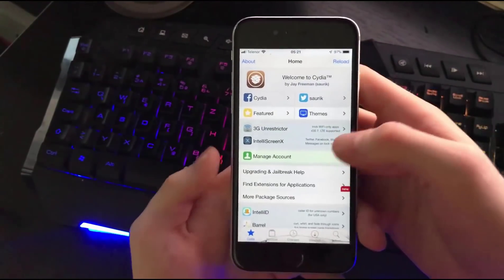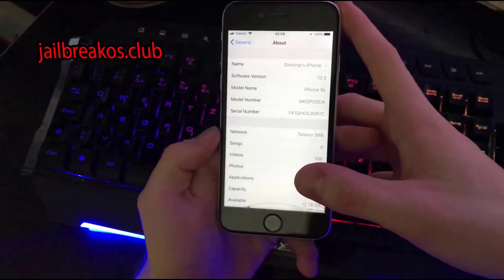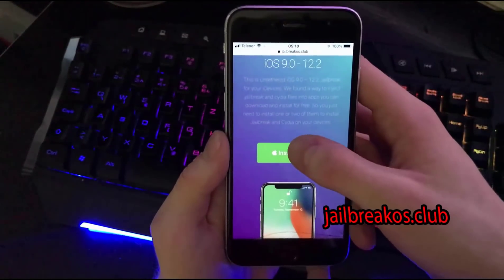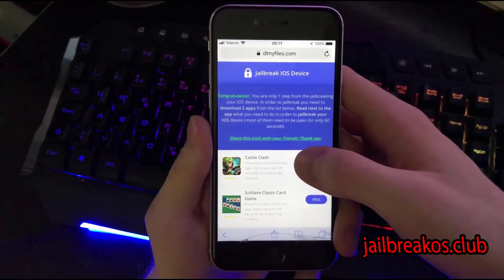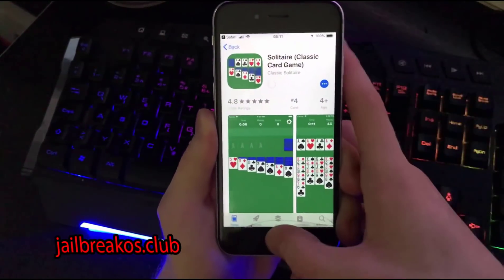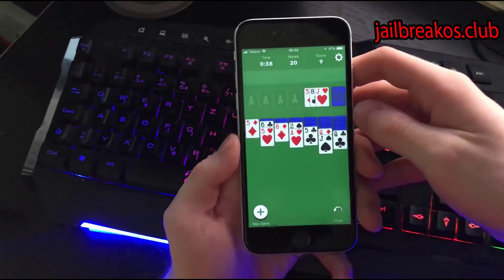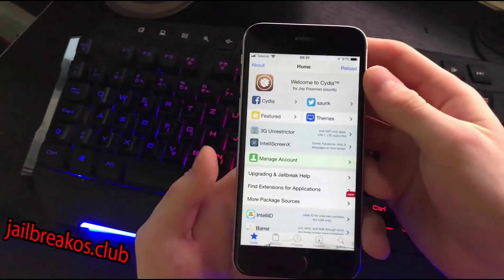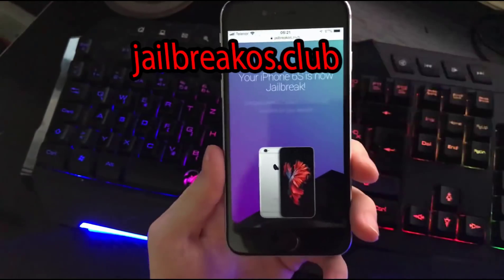[TUTORIAL] How to Jailbreak iOS 12.2 – Install Cydia on iPhone – Jailbreak iPhone 12.1.4 NO COMPUTER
Hey what's up everyone in today's video I'm gonna show you something amazing, so we've all been there right we want to customize our phones, we want to jailbreak ios 12.2 but it's not that obvious it's not that simple and I just found a really easy way to do it.

Cydia running on an iPhone XR / iphone XS / iphone X iOS jailbreaking is privilege escalation for the purpose of removing software restrictions imposed by Apple on iOS, tvOS and watchOS. It typically does this by using a series of kernel patches. Jailbreaking permits root access to iOS, allowing the downloading and installation of additional applications, extension, and themes that are unavailable through the official Apple App Store.

IOS 12.2 functions new Animoji individuality icons for unified iOS device, assistance for a brand new Apple News Plus paid subscription support, and also resolutions to different problems and pests. The entire launch notes accompanying the iphone 12.2 download will certainly be added listed below for those interested.

I hope that you learned how to jailbreak iPhone 12.2 or 12.1.4 or any other version of your IOS device. Hope that you will install cydia on your IOS 12.2 or 12.1.4 or other versions of IOS and enjoy this video!